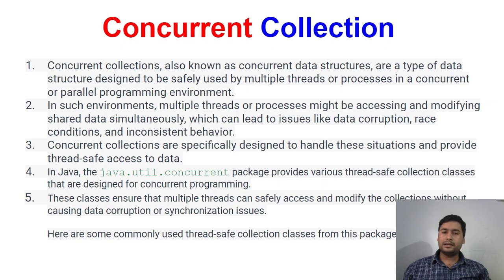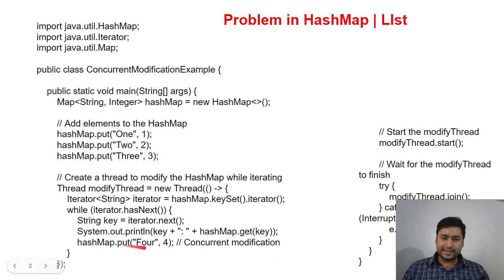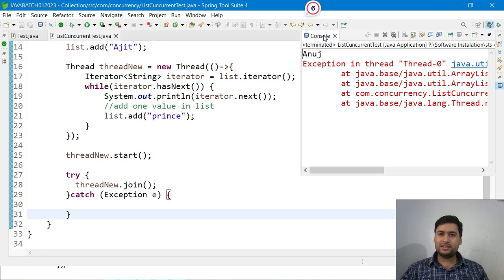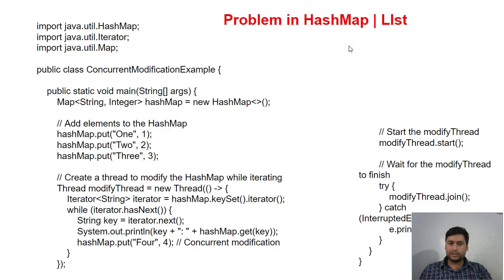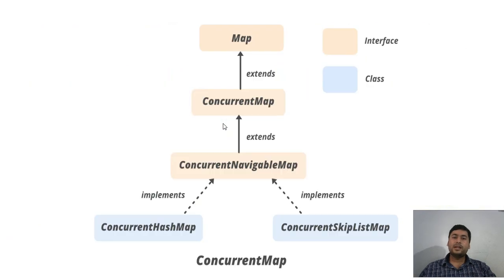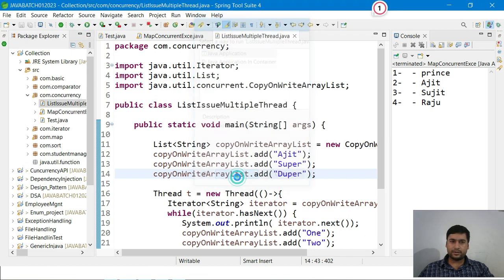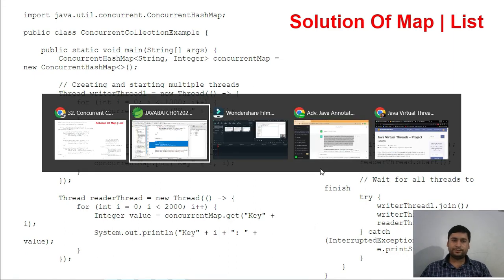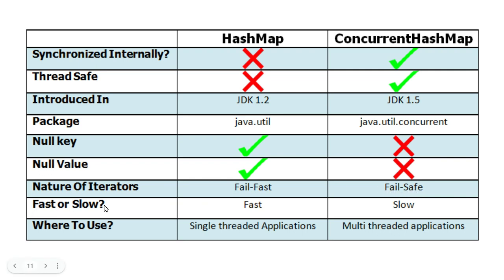ConcurrentModificationException and How to solve those isssue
ConcurrentModificationException and How to Solve These Issues - Java Concurrency Demystified
Welcome to a comprehensive guide on tackling the infamous ConcurrentModificationException in Java! 🚀

In this video, we'll unravel the mysteries behind ConcurrentModificationExceptions and equip you with the knowledge and techniques to handle and prevent them in your Java applications. Whether you're a Java developer encountering this issue for the first time or seeking to deepen your understanding of Java concurrency, this tutorial has you covered.

Here's what we'll cover:
🔹 What is a ConcurrentModificationException, and why does it occur in Java?
🔹 Real-world scenarios where ConcurrentModificationExceptions can crop up.
🔹 In-depth explanations of the root causes behind these exceptions.
🔹 Step-by-step examples demonstrating common scenarios that lead to ConcurrentModificationExceptions.
🔹 Practical strategies for handling and preventing these exceptions, including Iterator, synchronized blocks, and ConcurrentHashMap.
🔹 Best practices and design considerations for writing concurrency-safe code in Java.

By the end of this video, you'll be well-equipped to identify, troubleshoot, and mitigate ConcurrentModificationExceptions, ensuring the reliability and stability of your Java applications.

📌 Timestamps:
00:00 - Introduction
01:15 - What is a ConcurrentModificationException?
03:30 - Common Scenarios Leading to Exceptions
08:20 - Understanding the Causes
13:45 - Handling and Preventing ConcurrentModificationExceptions
21:10 - Practical Strategies and Code Examples
26:00 - Best Practices and Tips
31:15 - Conclusion and Recap

If you're ready to level up your Java programming skills and conquer ConcurrentModificationExceptions, hit that "Subscribe" button, give us a thumbs up, and let's dive into the world of Java concurrency and exception handling!